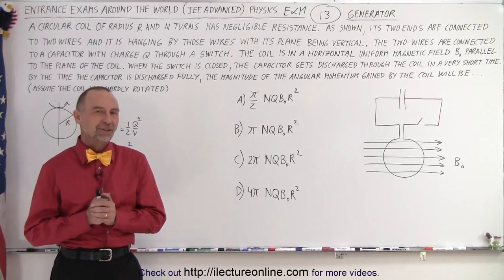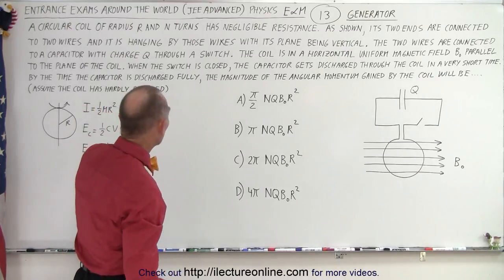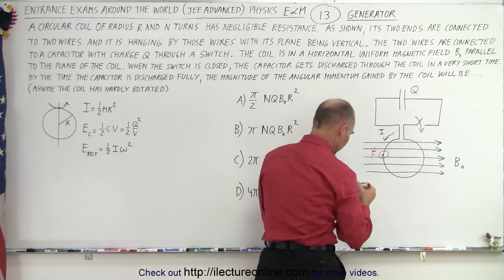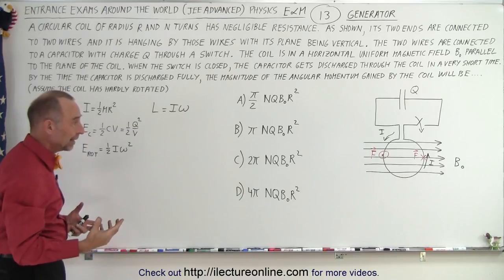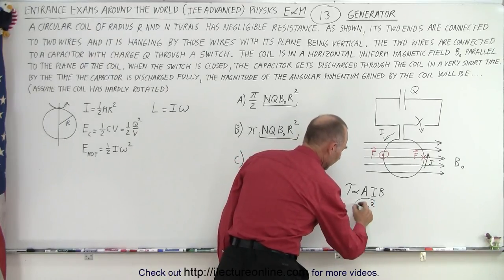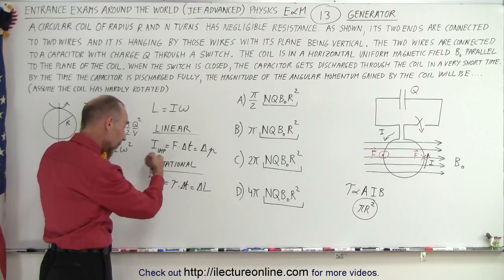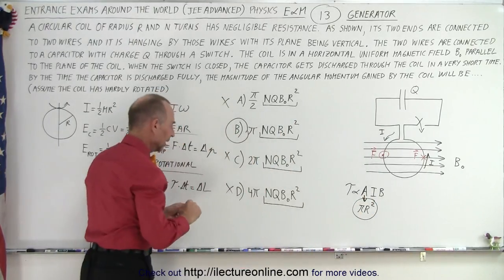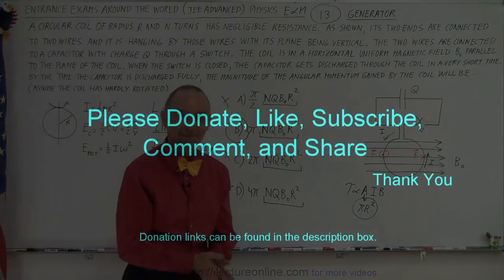JEE Advanced Physics 2020 Paper 1 #4 (#13) Generator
A light disc made of aluminum (a nonmagnetic material) is kept horizontally and is free to rotate about its axis as shown. A strong magnet is held vertically at a point above the disc away from its axis. On revolving the magnet about the axis of the disc, the disc will…
A) rotate in the direction opposite to the direction of magnet’s motion.
B) rotate in the same direction of magnet’s motion.
C) not rotate and its temperature will remain unchanged.
D) not rotate but its temperature will slowly rise.